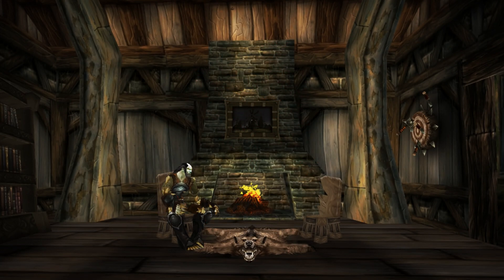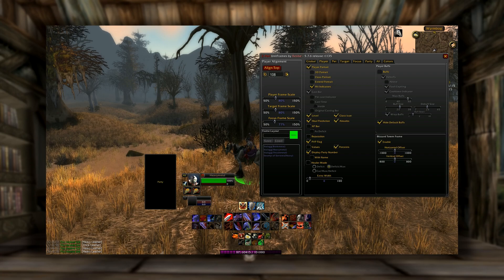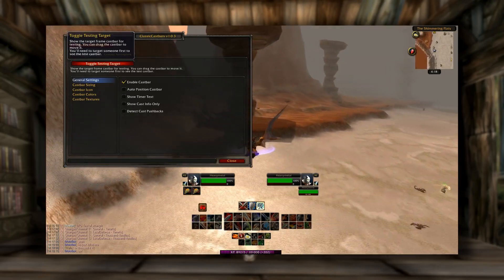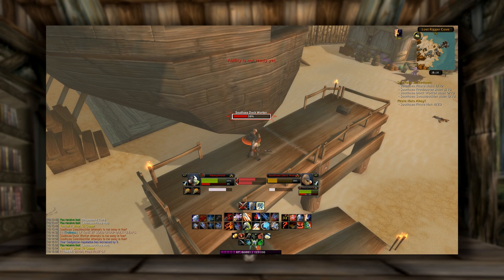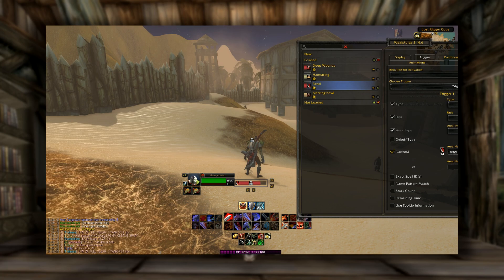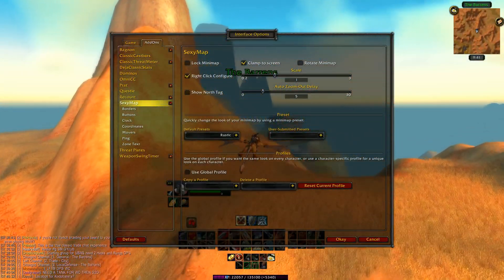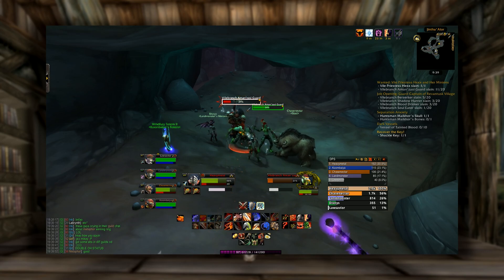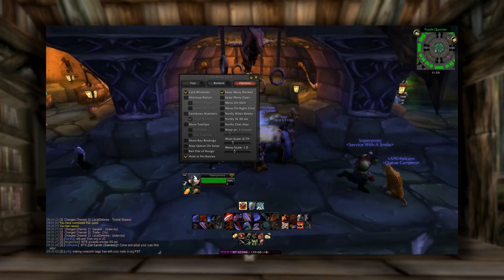Classic WoW: User Interface Addons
A real down and dirty on the UI addons I use. I'm not going into detail about every nook and cranny on these bad boys, just giving you the names and a quick run down.

Add On List:

01:06 Z-Perl

02:07 Dominos

03:24 Classic Castbars:

04:22 Weapon Swing Timer

05:33 Weak Auras 2

07:50 Prat

09:09 Sexy Map

10:09 Recount

10:43 Classic Threat Meter

11:31 Bagnon

12:12 Trinket Menu